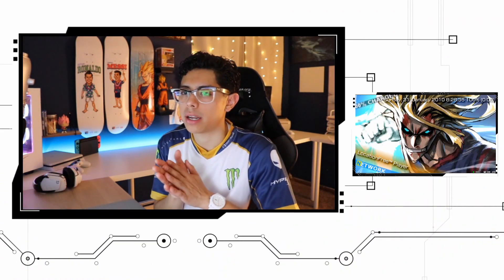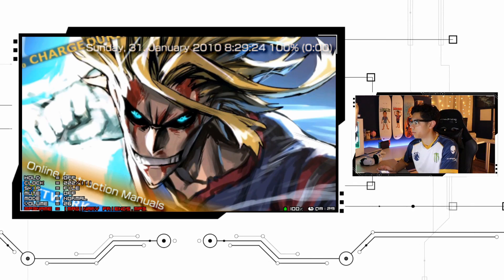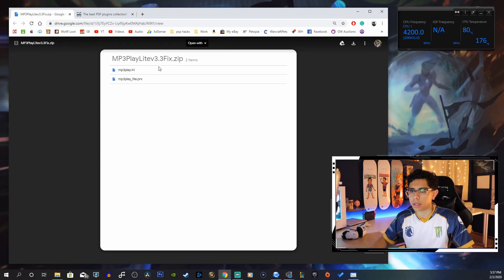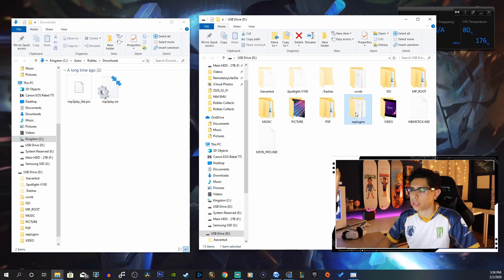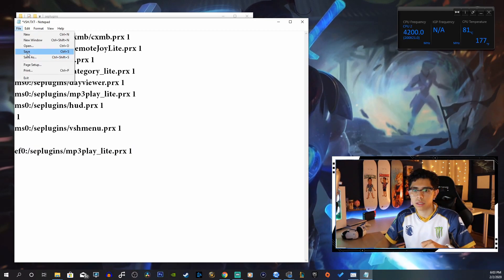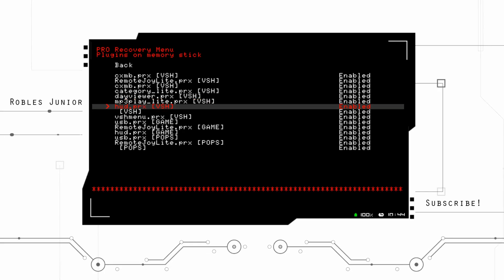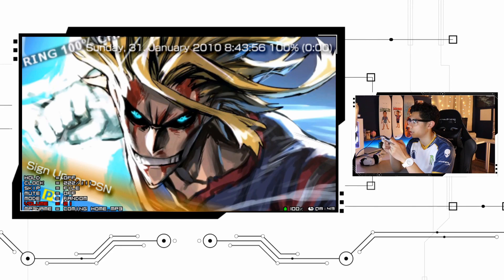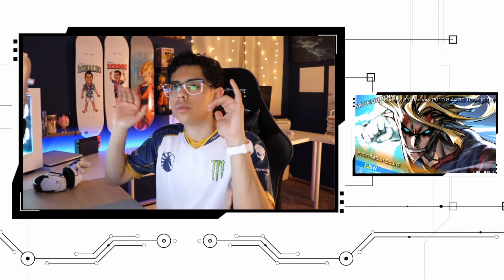PSP Hacks: How To Install MP3 Play Lite Plugin For PSP | Play Music while Playing Games! 2020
Welcome to another video. Today we take a look at a MP3 Player plugin. This will allow you to play music while you game!

✖✖✖ Links ✖✖✖
▽ MP3 Play Lite v3.3 Plugin

~ Help The Channel Grow! ~

1. You can donate to my PayPal any amount your heart desires.